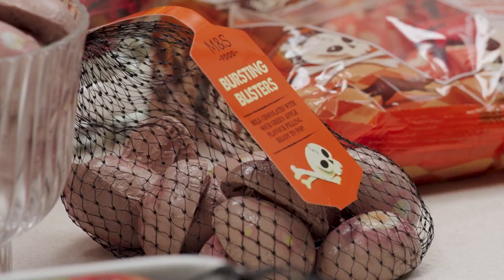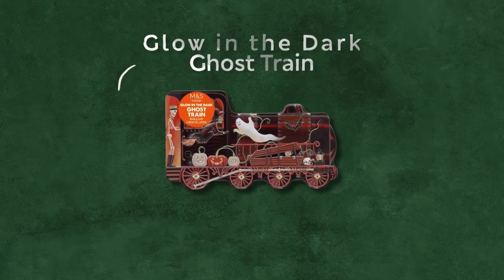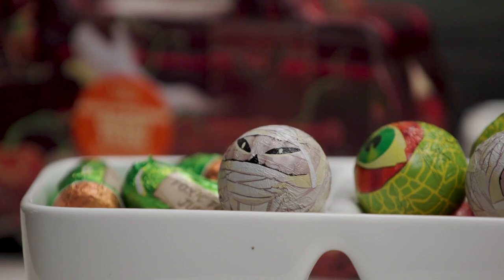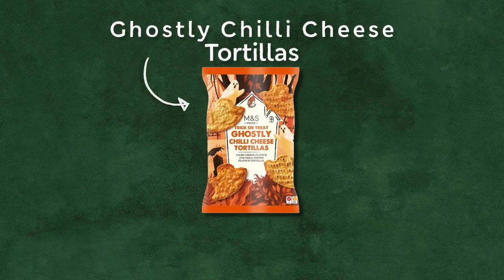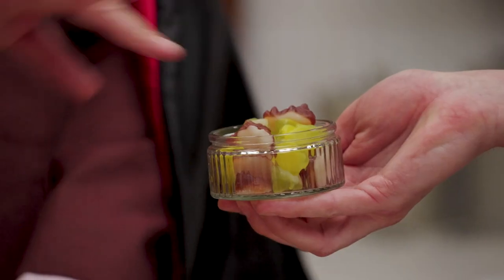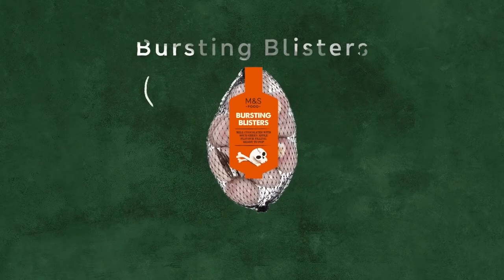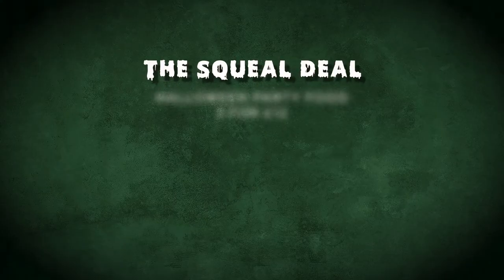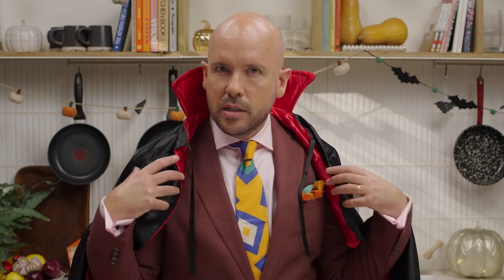2024 | Halloween | New in the Foodhall | M&S FOOD 📺📺tellyads